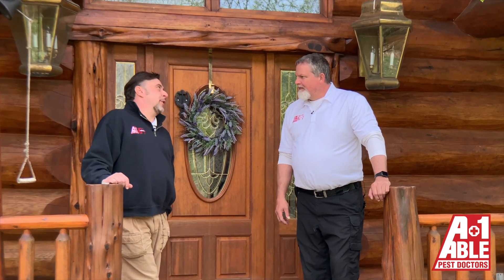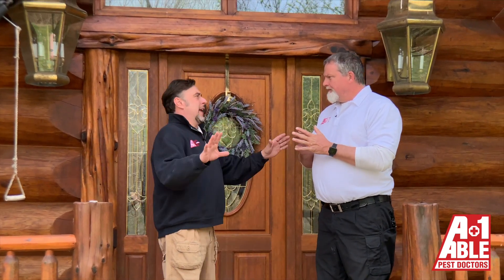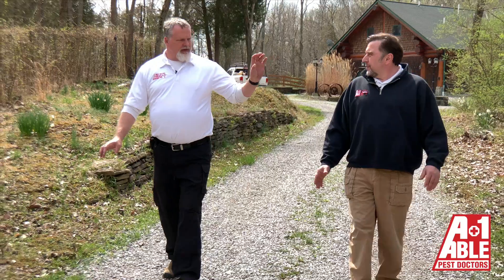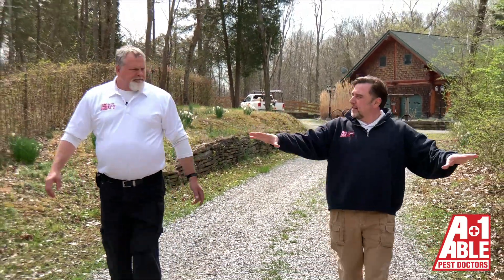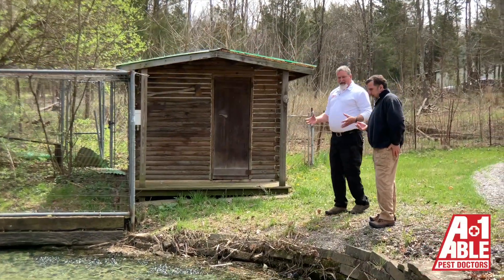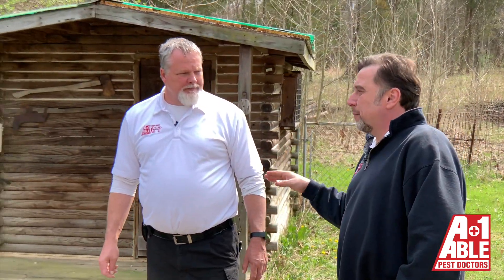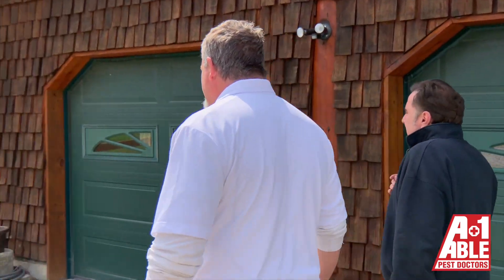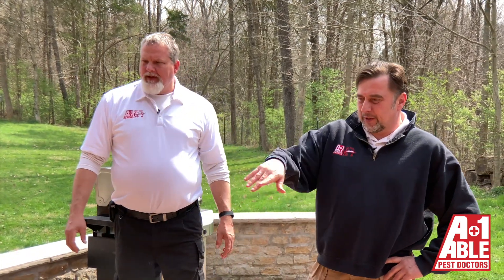A1 Able Pest Doctors- Mosquitos